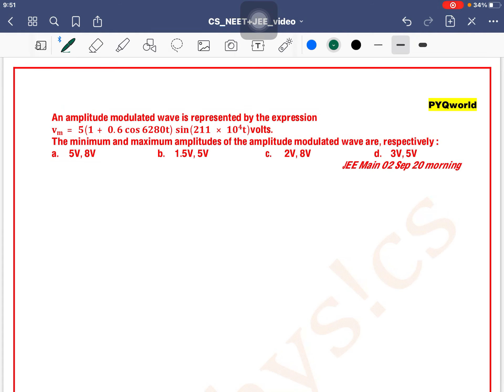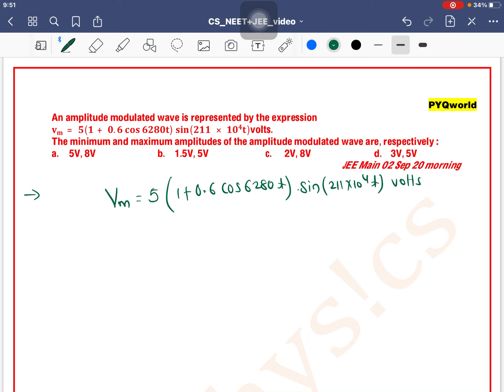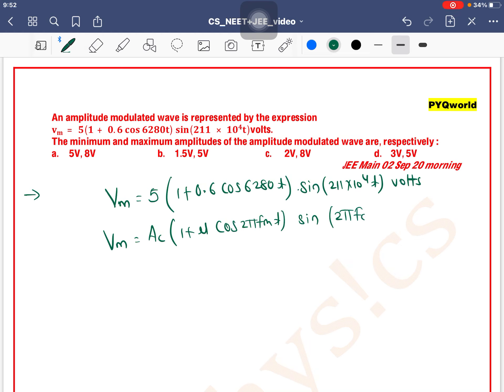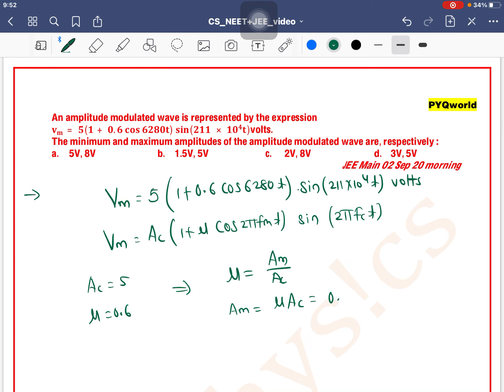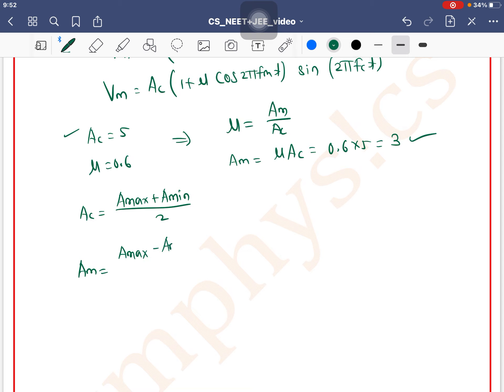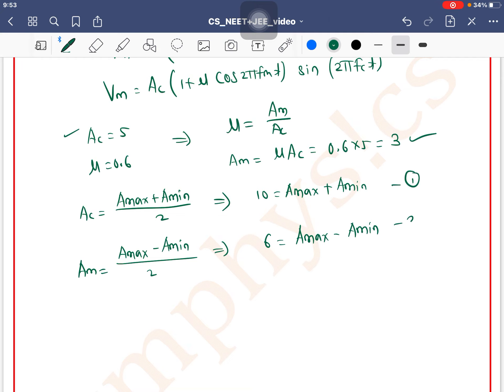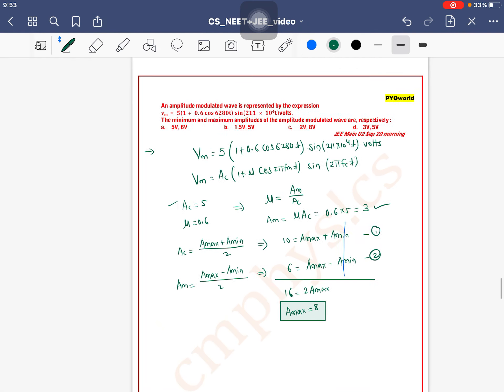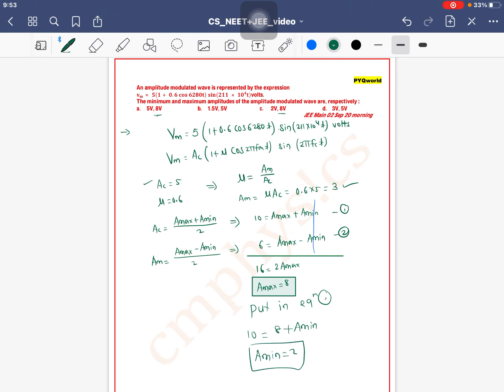An amplitude modulated wave is represented by the expression v_m= 5(1+ 0.6 cos 6280t) sin(211 × 10^4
Q  31. An amplitude modulated wave is represented by the expression
v_m= 5(1+ 0.6 cos 6280t) sin(211 × 10^4 t)volts.
The minimum and maximum amplitudes of the amplitude modulated wave are, respectively :
 a. 5V, 8V b. 1.5V, 5V c. 2V, 8V d. 3V, 5V